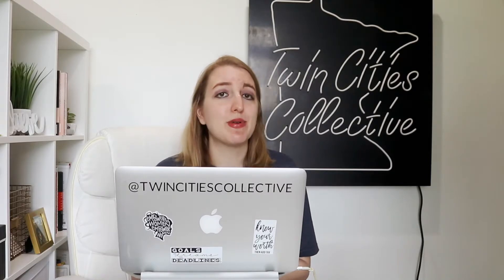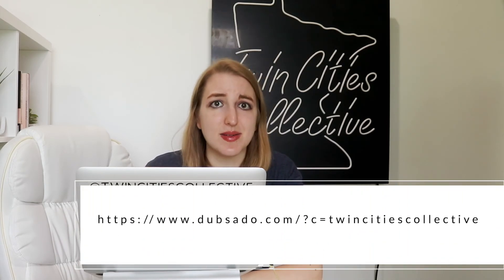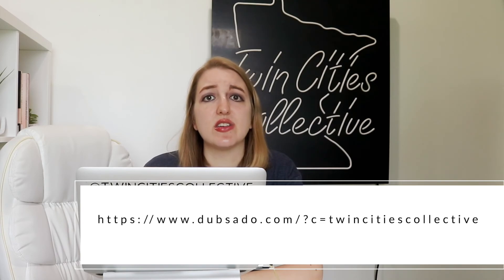3 Reasons Why You Need a CRM as a Client Based Business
3 Reasons Why You Need a CRM as a Client Based Business

I had a conversation with someone this week, and it caused me to think, oh I haven't done a video about CRMs before. So today I'm telling you guys why I recommend getting some sort of client relationship manager if you have clients. The three main reasons are this
00:00 Intro
01:55 #1 saves you time by automating your proposals, contracts and invoices.
01:39 #2 keeps your projects and communication organized.
02:59 #3 helps you make more money through easy payments.

GET LINKS & OTHER NOTION RESOURCES
Sign up for my best & favorite resources & Notion templates here
•Favorite Notion Templates
•Apps that work with Notion
•Other Notion Resources
•Favorite Notion Videos
•Facebook Groups